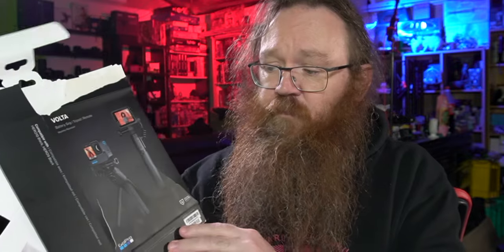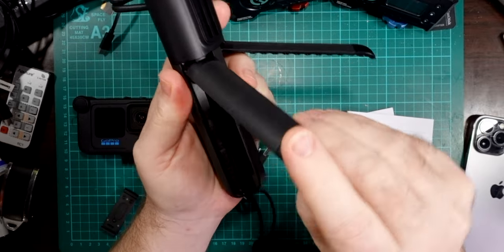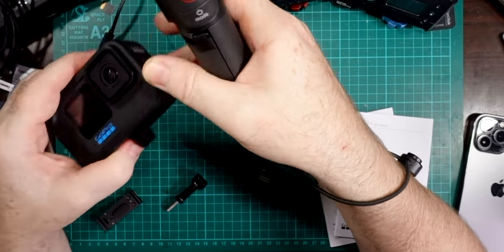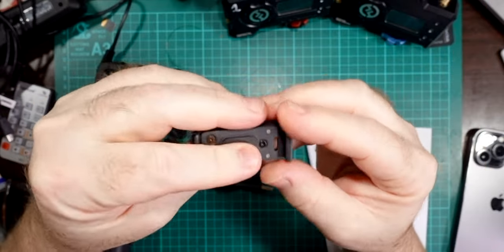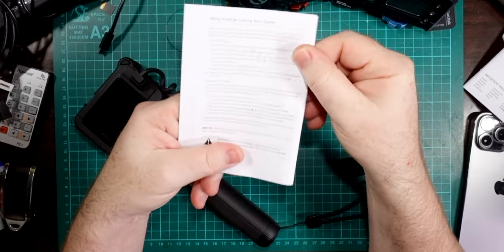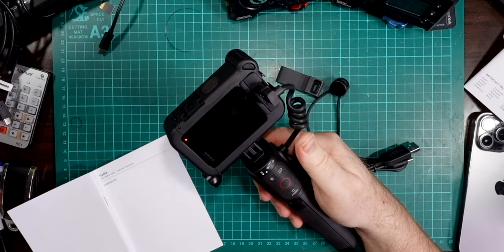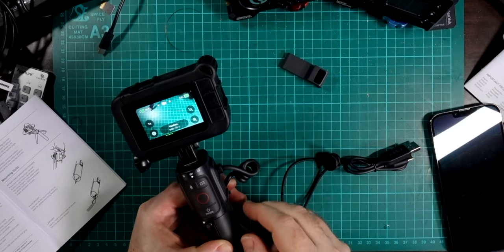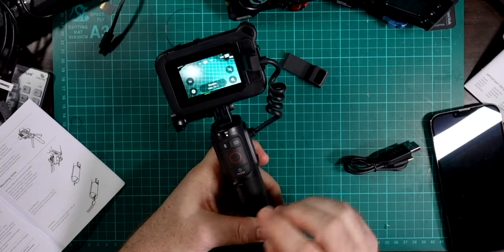GoPro Volta | The MUST HAVE Battery Grip and Tripod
The GoPro Volta is the Must Have Battery Grip and Tripod accessory for your GoPro.

RELATED LINKS